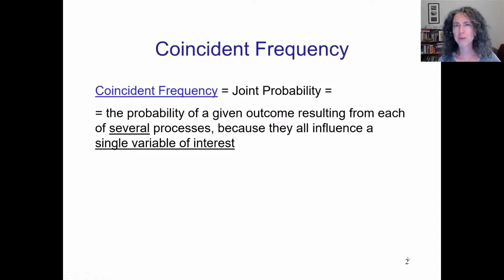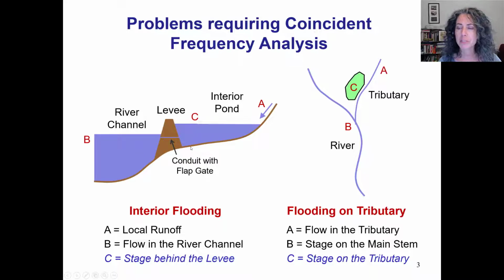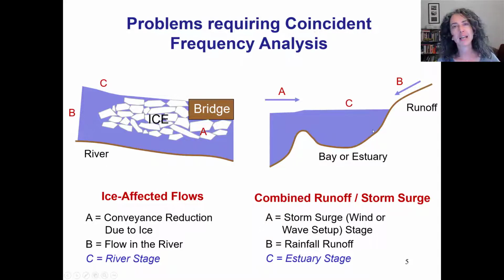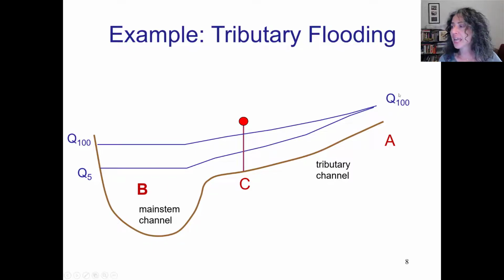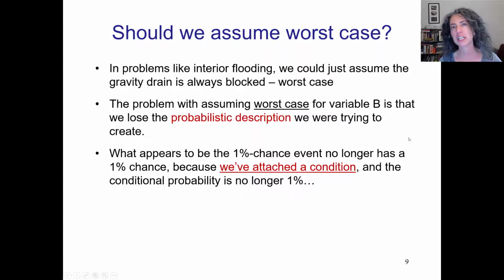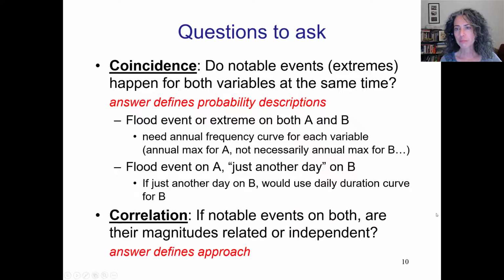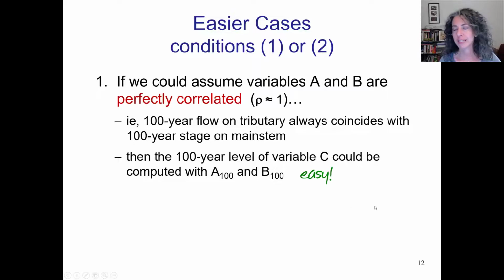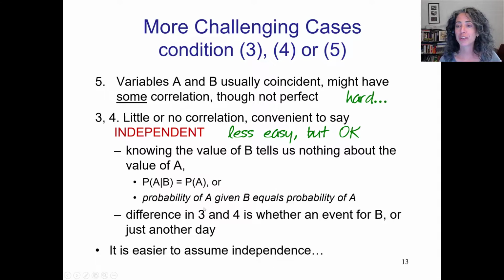coincident frequency 1